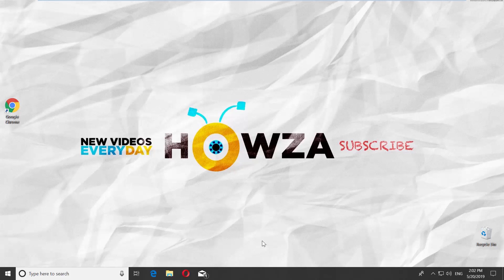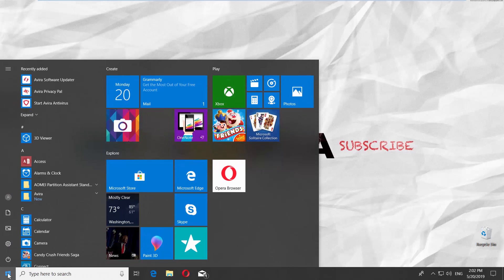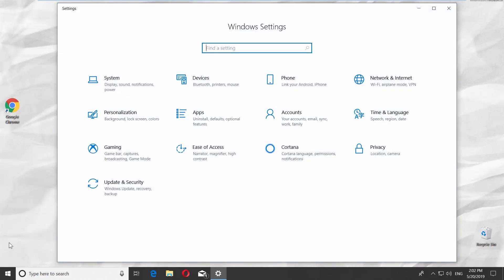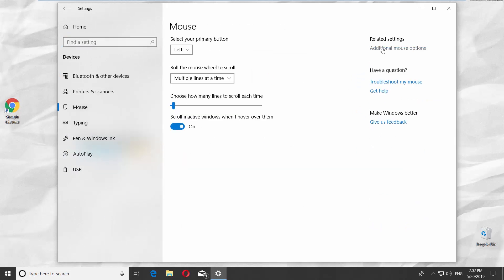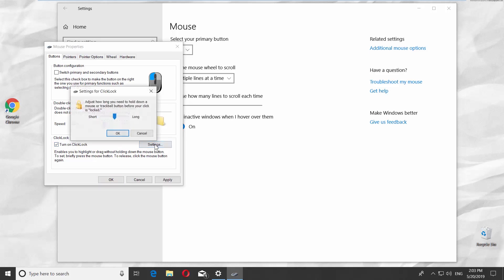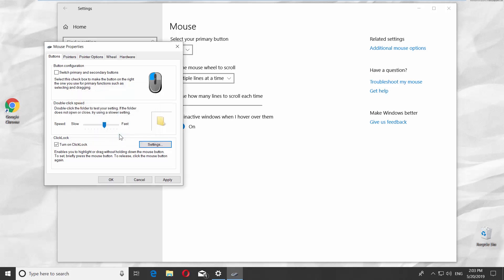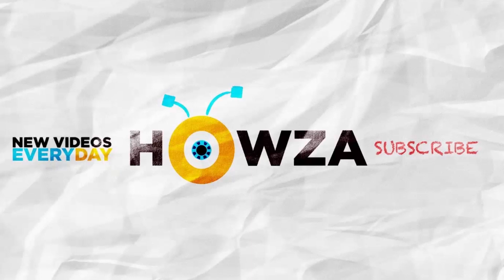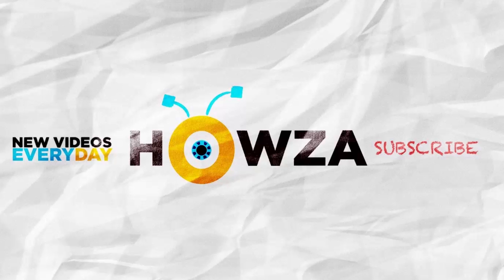How to Enable Mouse ClickLock in Windows 10 | How to Turn On Mouse Click Lock in Windows 10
In today's tutorial, you will learn how to enable mouse ClickLock in Windows 10.
Go to the left bottom corner of your desktop and click on windows icon. The start menu will pop up. You can see a small gear, above the same windows icon, click on it. It opens a Windows Settings tab. Go to ‘Devices’.
Select ‘Mouse’ from the left side list. Click on ‘Additional mouse options’ at the top right corner. Make sure you’re on ‘Buttons’ tab. Check ‘Turn on ClickLock’. Click on  ‘Settings’ next to it and set how long you need to hold down a mouse before the click is locked. Click Ok. Click on ‘Apply’ and ‘Ok’.